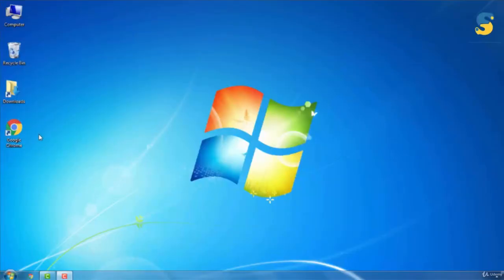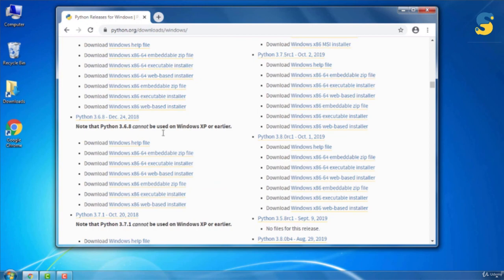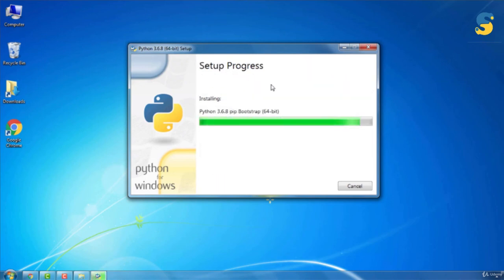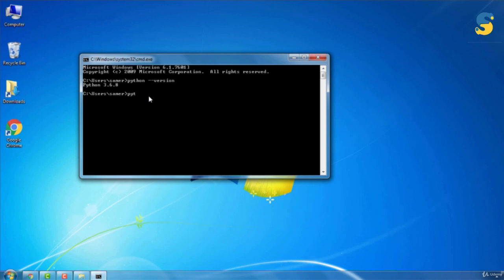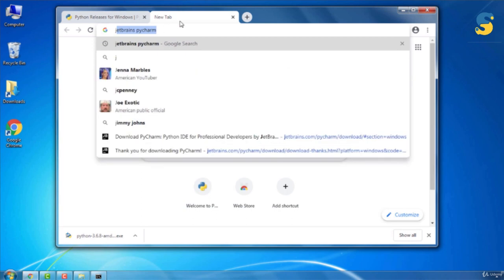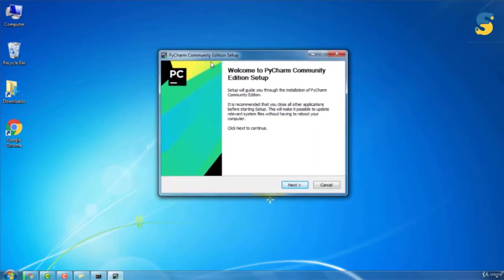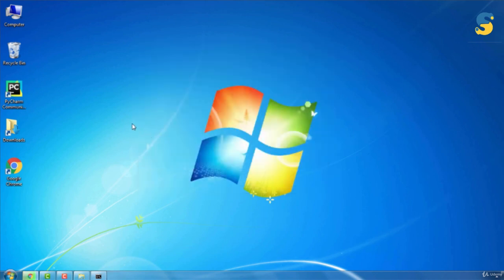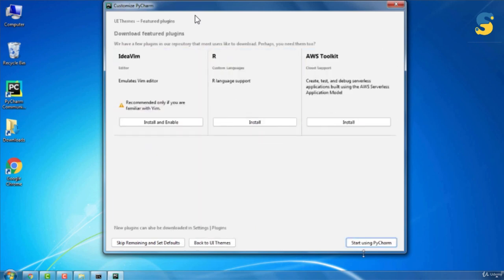2 Python Setup on Windows